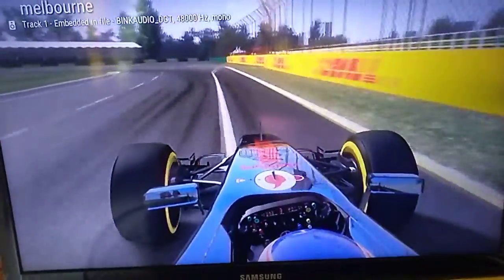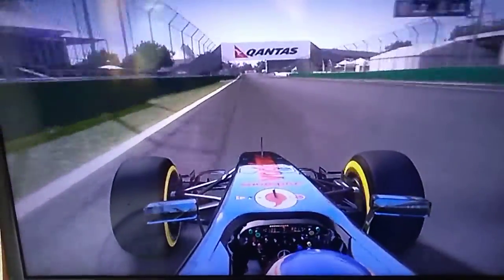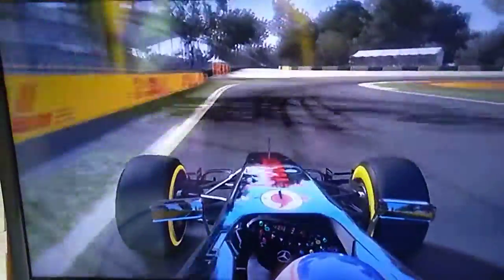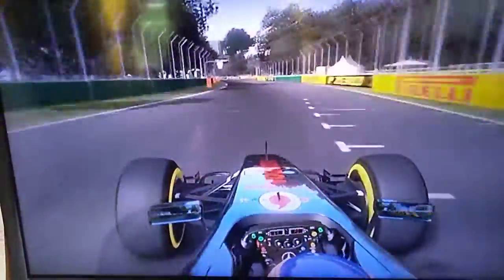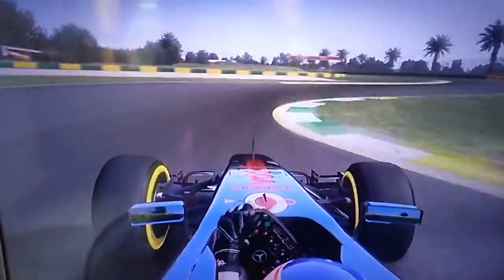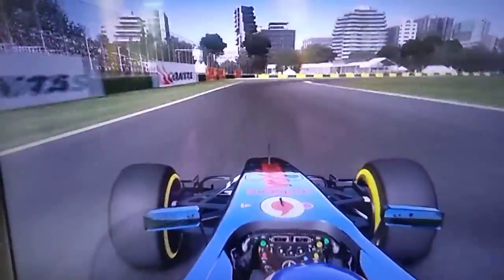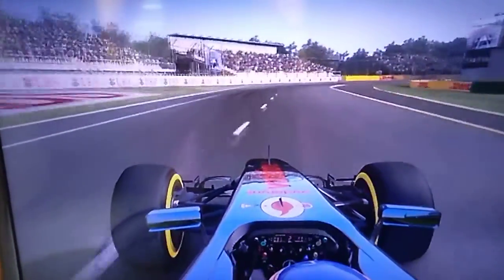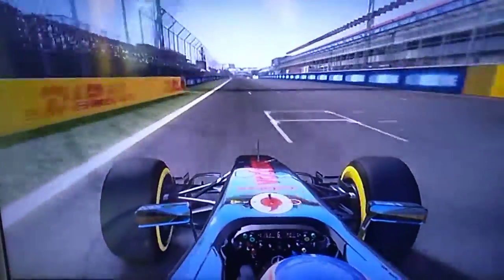F1 2012's Old Albert Park Onboard Hot Lap.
This is the hotlap of the old Albert Park layout used in 1996 to 2019 and 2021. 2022 Albert Park had a fully different track layout. Played on F1 2012 PS3 and narrated by Anthony Davidson.